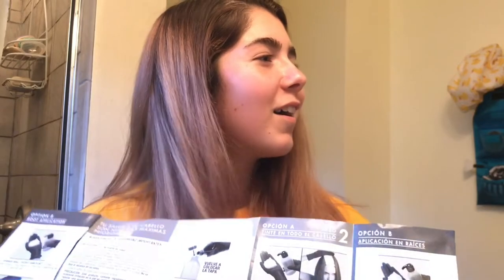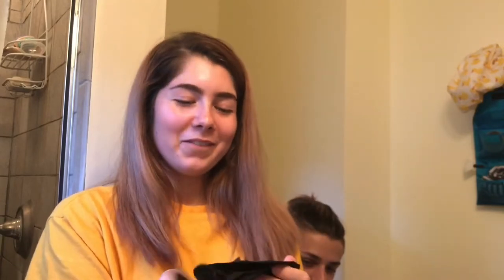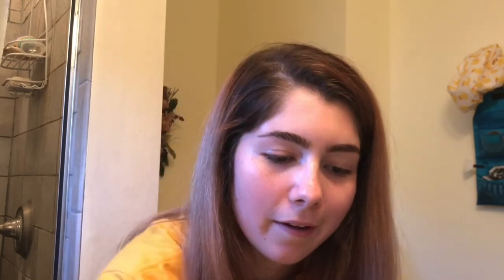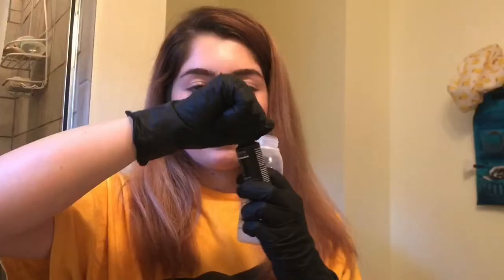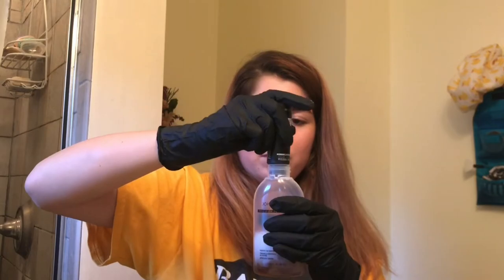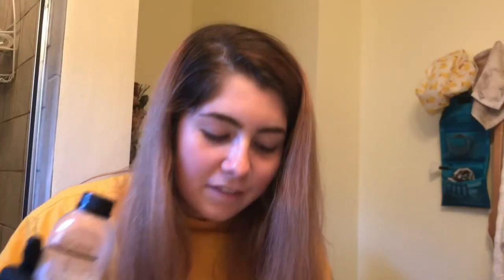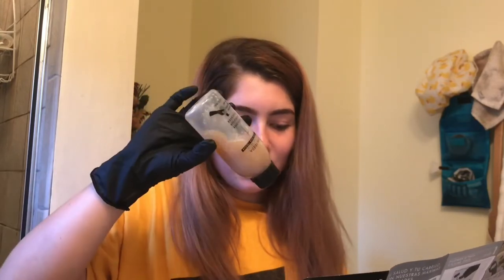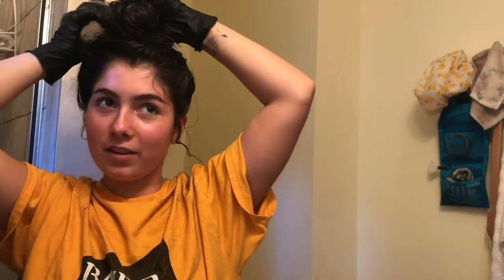dying my hair BLACK!! | Emma Donado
heyyyy everyoneeeee sooo its been a fat minute!! so my hair prior to this was super damaged and when I went blonde to dark (the color in my last video) that faded out to a disgusting light reddish brown as you can see and I got it cut before I dyed it black but I’ve been wanting to dye it darker for a while yay and I actually did it myself!!! But if you’re reading this thank you from the bottom of my heart for watching!!

link to hair dye

snap      emmaa0000

      -17, 18 this November
how tall are you?
      -5’1
where are you from?
      -currently live in Chicago, from Spain
what do you film/edit with?
      -film on my iPhone 7 & edit on iMovie